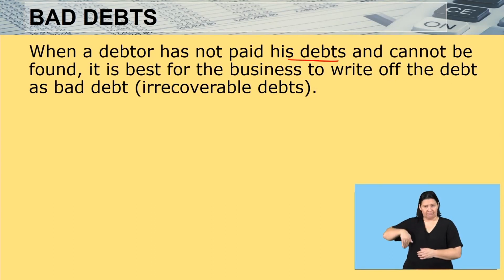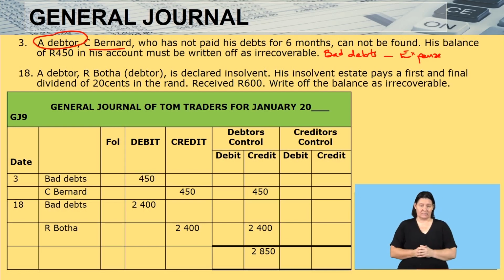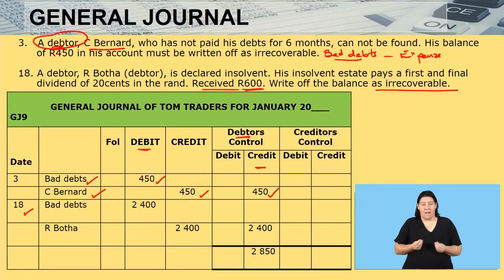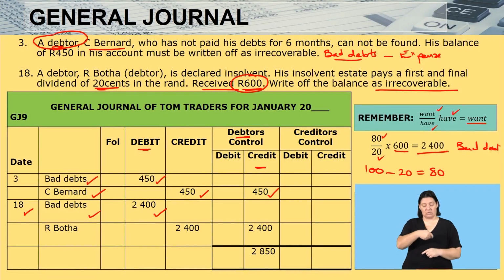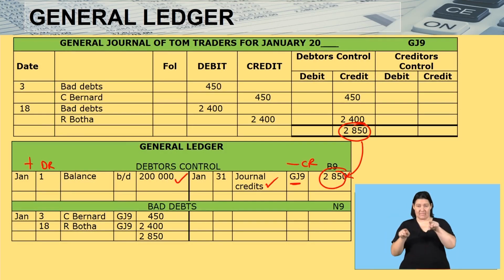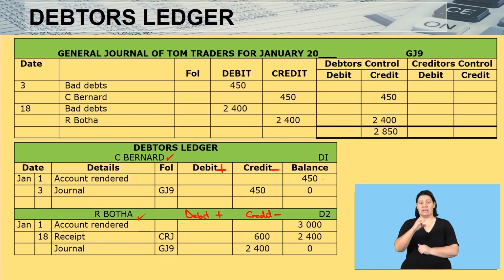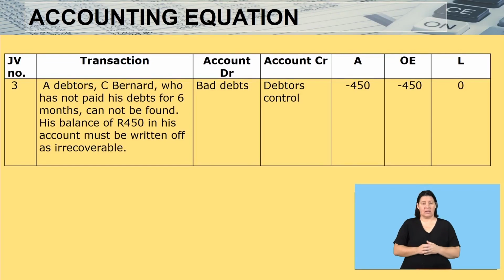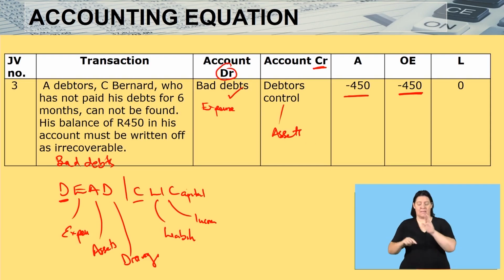Accountancy Grade 10 Bad Debts and Interest Video 1 Seg 2